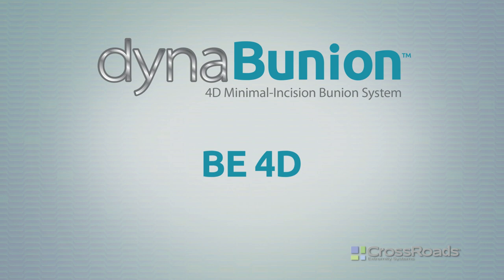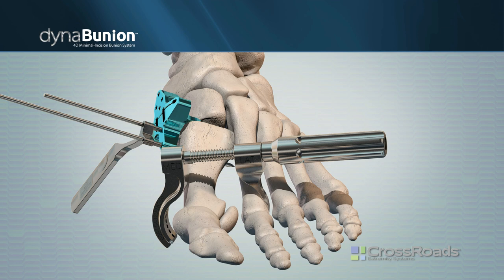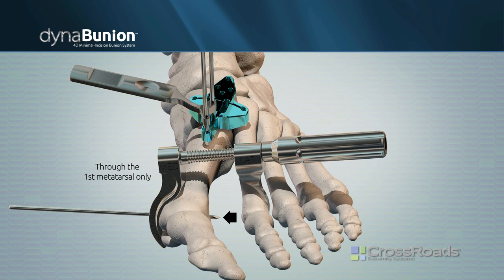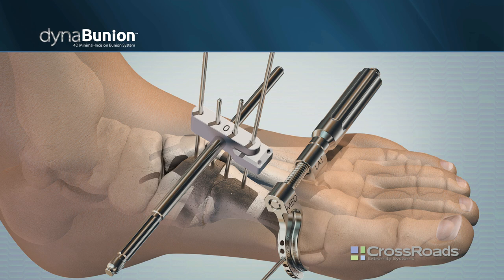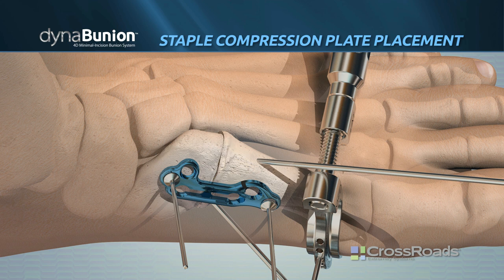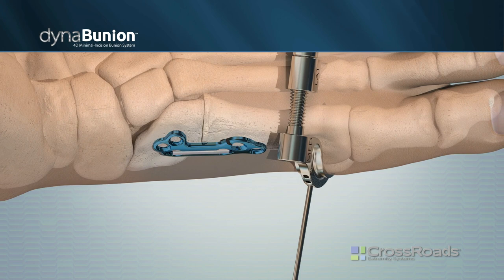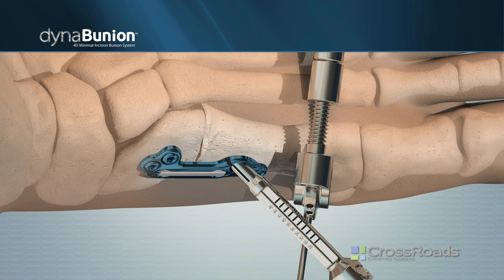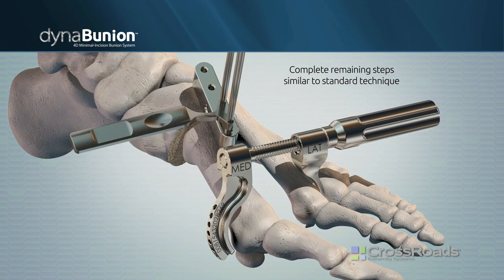DynaBunion™ 4D Minimal-Incision Lapidus System - Narrated Animation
DynaBunion™ 4D Minimal Incision Lapidus System - Surgical Technique Animation with Narration

DynaBunion™ provides tools for simple 3D correction and bone resection to help make the Lapidus procedure as quick and easy as possible. More importantly, DynaBunion focuses on a 4th dimension of compression by utilizing a 4D RAC Block and new Staple Compression Plate™ construct to aid in healing.

to explore our Patient Outreach Program that now focuses on two different bunion procedures to address all patient types.